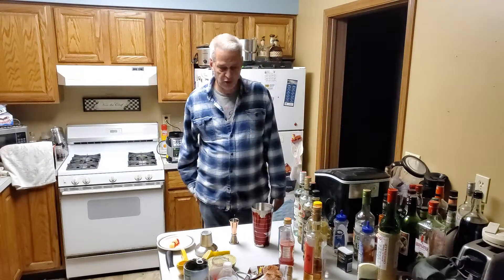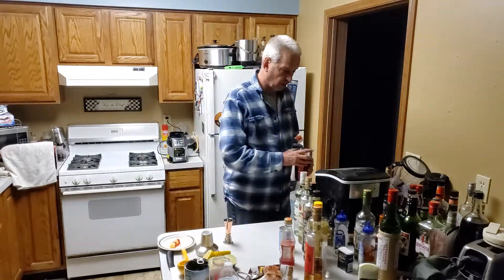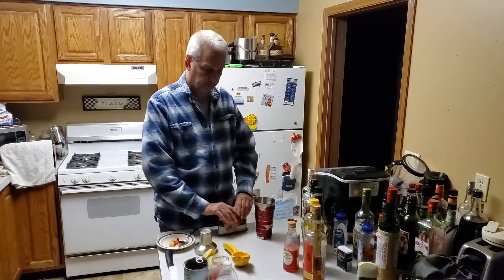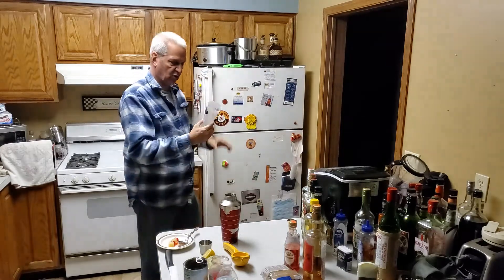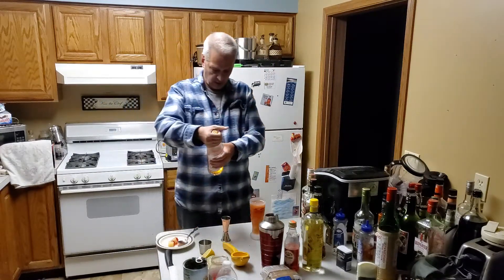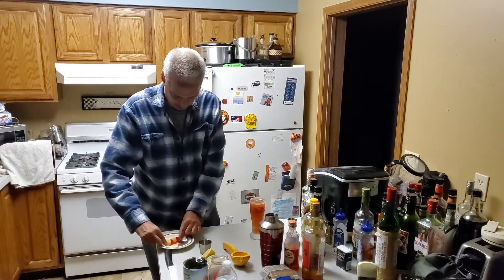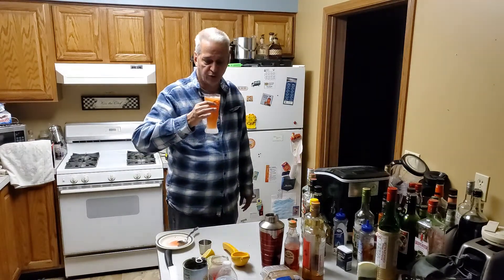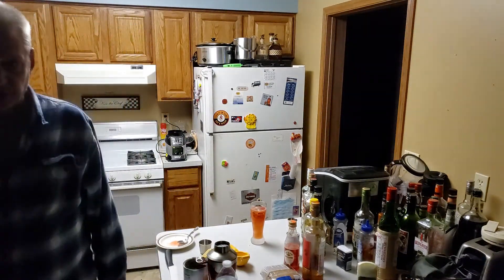Zombie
Old Retired Guy makes a Zombie Cocktail. Light Rum, Gold Rum, Dark Rum, Apricot Brandy, Banana Liquor, Pineapple Juice, Lemon Juice, Lime Juice, Brown Sugar and Grenadine. Then float 151 Rum on top.